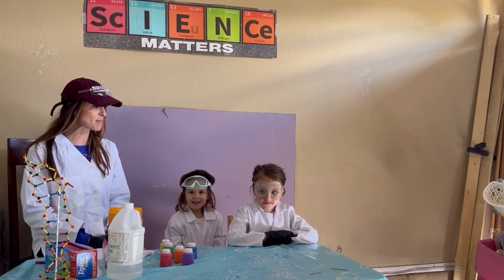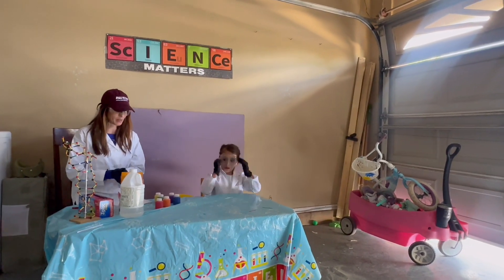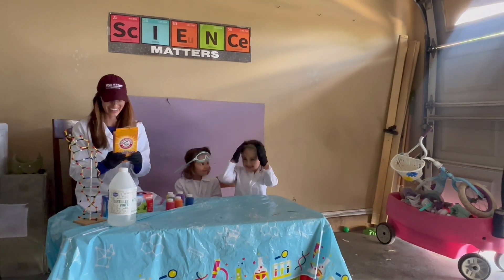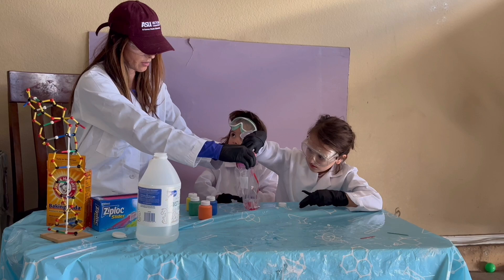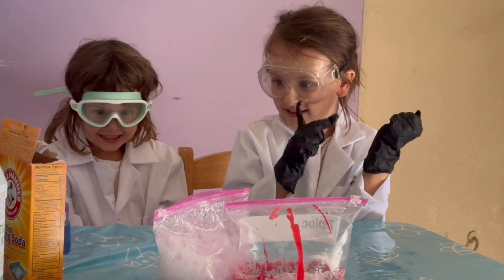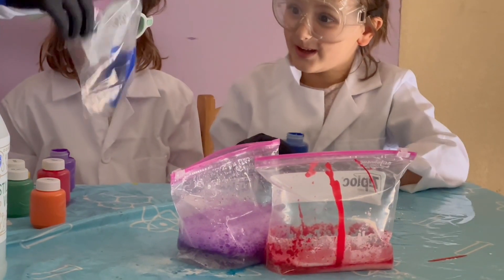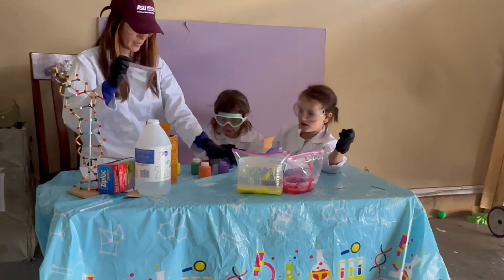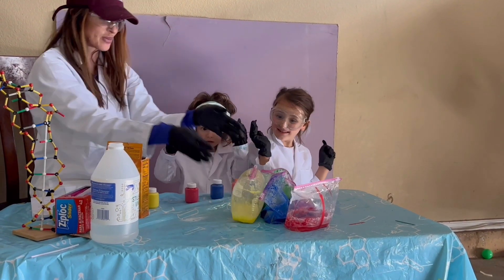Episode 10: EXPLODING PAINT BAGS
Join Scarlett and Alina in this colorful, fun-filled experiment as they explore the science behind exploding paint bags! Watch as they mix up simple ingredients to create a mini explosion of art and science. Perfect for curious kids and families looking for an exciting DIY activity. Let’s get messy with science! 🎨🎨💥